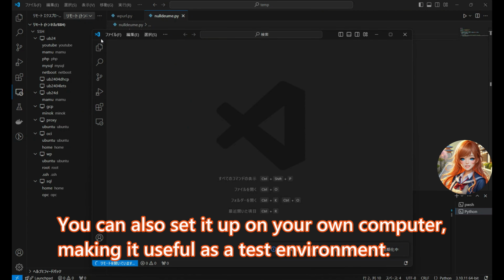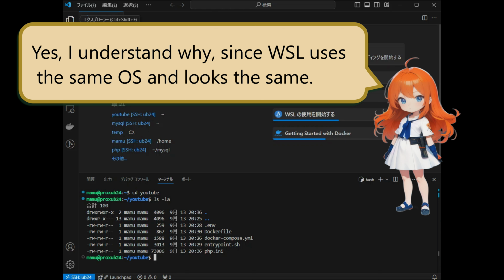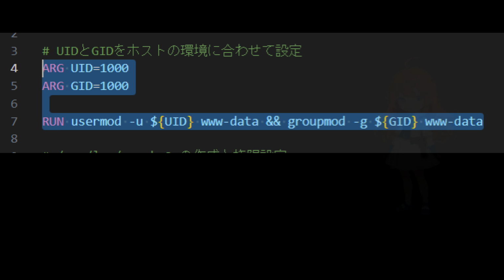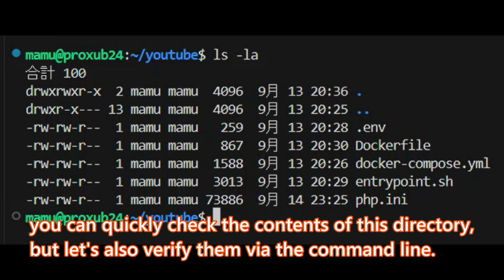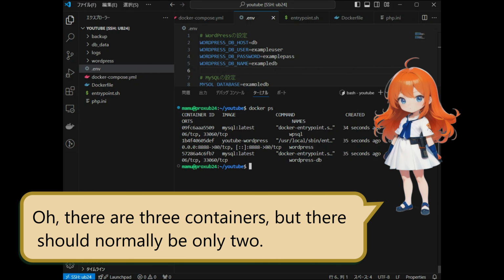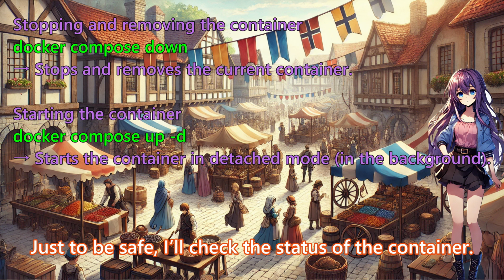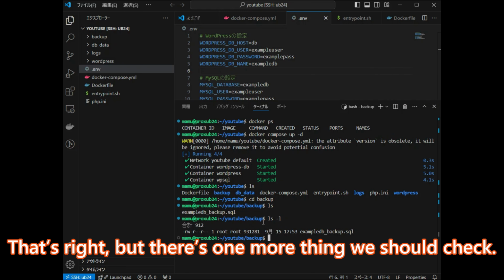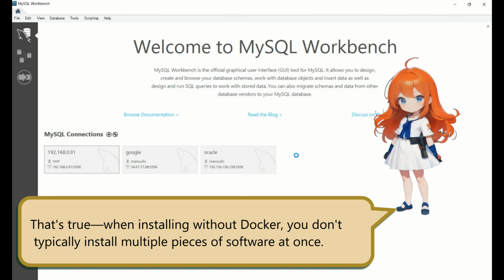How to Manage WordPress with Docker: Database Backup and Persistence Guide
In this video, we explain how to launch WordPress using Docker, with a focus on database persistence and backups. We also cover the management of multiple containers, how to connect to the database, and useful tips for migrating to other environments.

The video walks through the process of installing WordPress, launching containers, logging in, and verifying the state of the containers after stopping and restarting them. We specifically discuss methods for backing up the database and optimizing resource management, which can be useful if you're using WordPress for multiple purposes.

For additional details not covered in the video, please refer to the links provided.

Useful Links:
Detailed Explanation